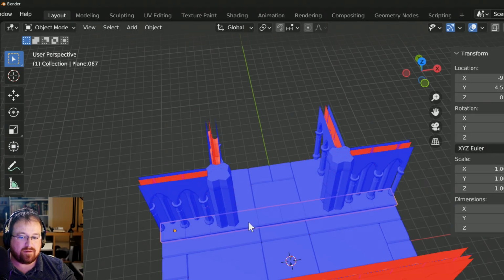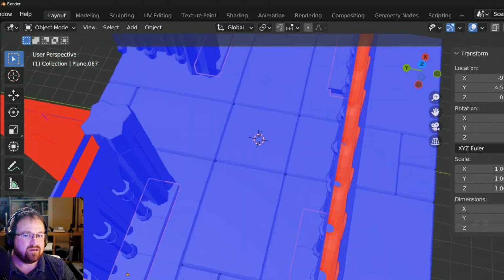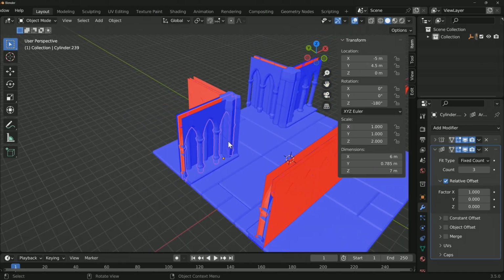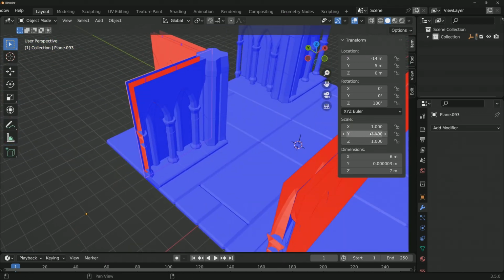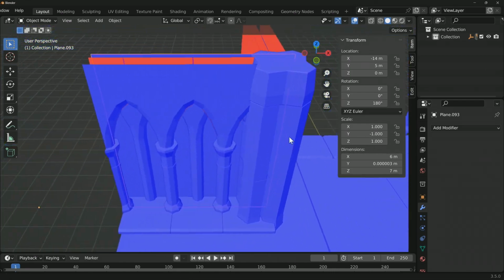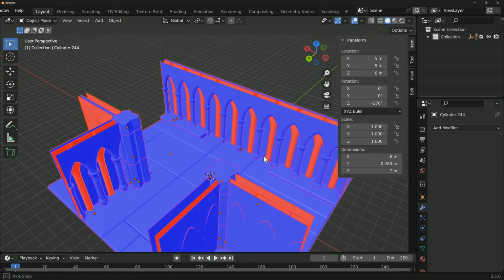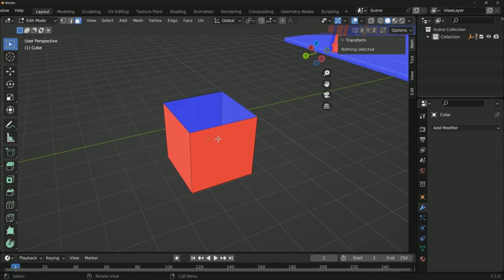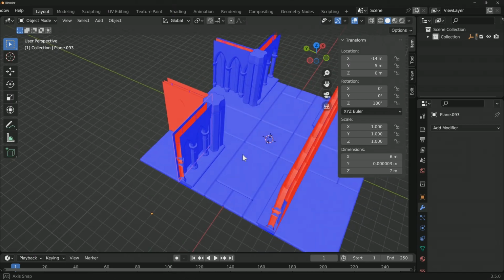Trying To Fix The Problem In Blender